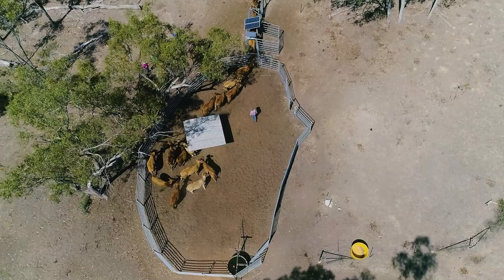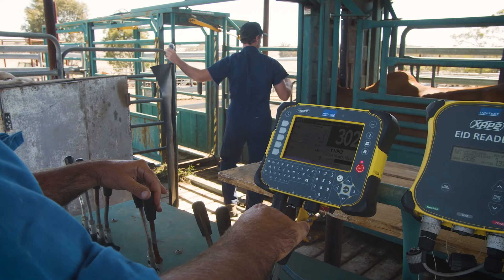How to make an informed decision in changing conditions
Doug O'Neill grazier from Mt Oweenee, north of Charters Towers talks about his experience and the benefit of being able to work alongside grazing economists from the Queensland Department of Agriculture and Fisheries.